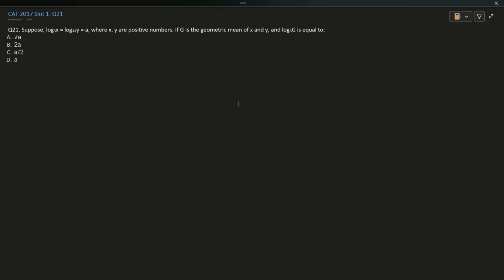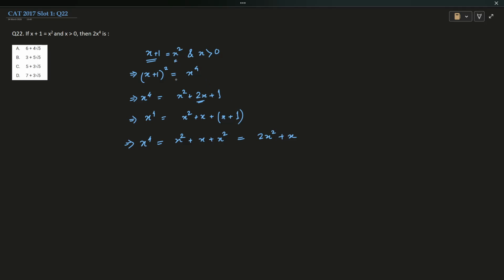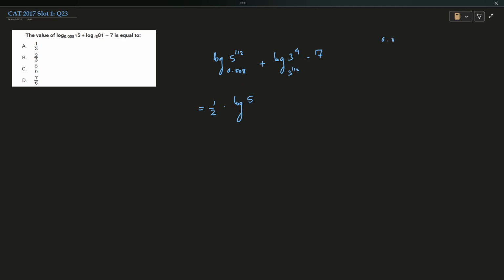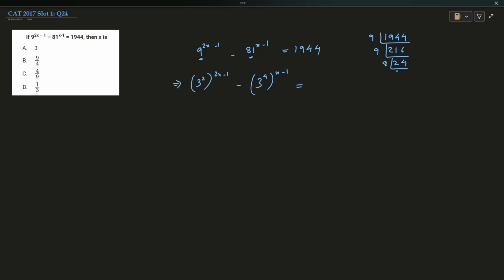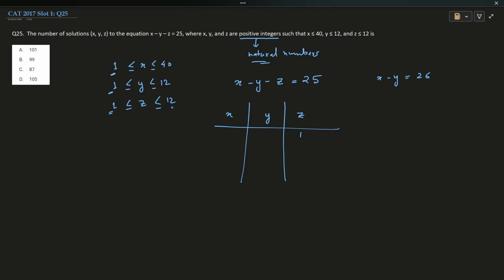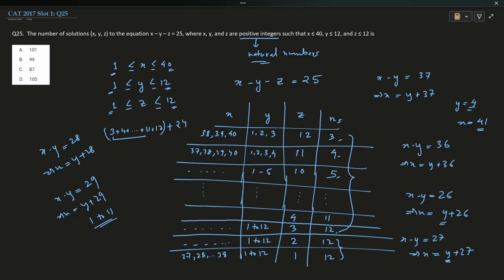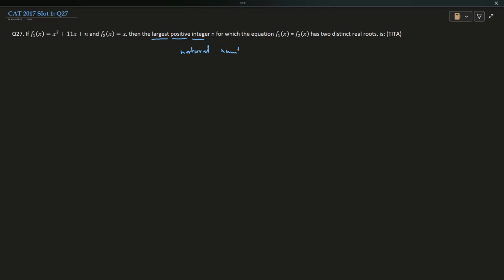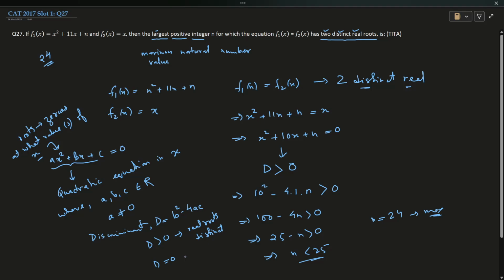CAT 2017 QA Slot 1 | Episode 5 | PYQ Series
CAT 2017 Quantitative Aptitude – Slot 1
Questions 21–27 | PYQ Series

In this video, I solve the next 7 questions from the QA section of CAT 2017 Slot 1 with clear step-by-step explanations and smart problem-solving approach.

This is the fifth video of the complete CAT 2017 QA Slot 1 series. In the upcoming videos, we will cover all remaining questions in a structured manner.

00:00 Introduction
00:18 Question 1
03:00 Question 2
7:18 Question 3
10:30 Question 4
13:15 Question 5
19:57 Question 6
22:30 Question 7

If you are preparing for CAT, XAT, or other MBA entrance exams, solving previous year questions is the most effective way to understand:

• Actual exam difficulty level
• Question selection strategy
• Time management